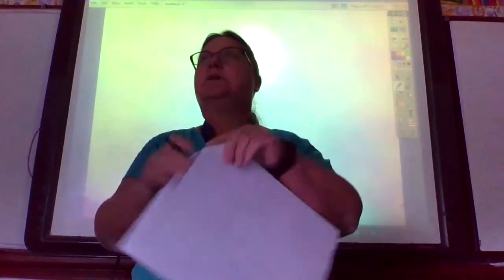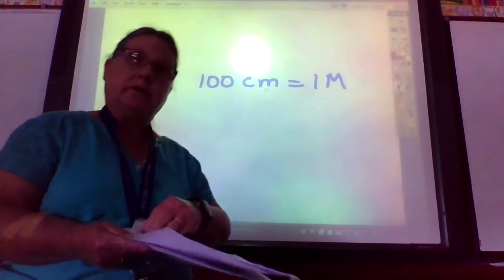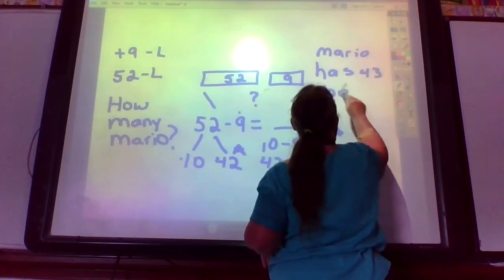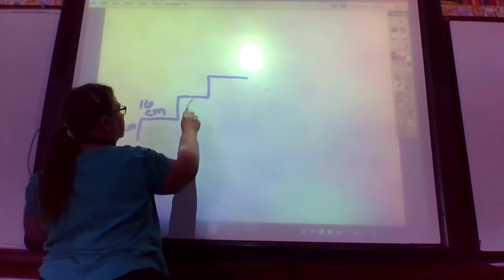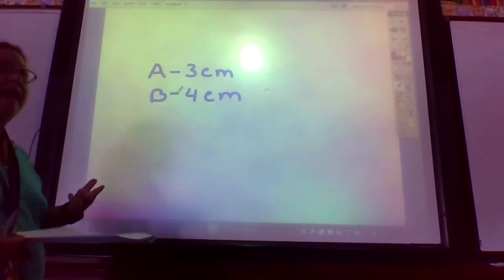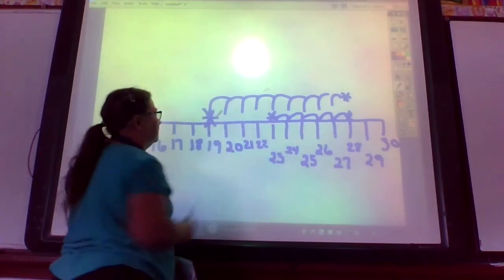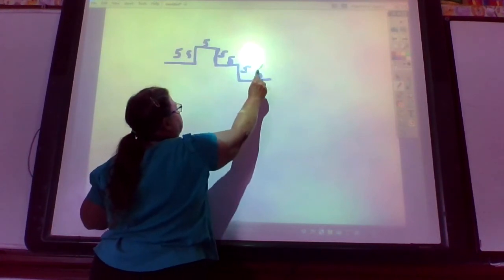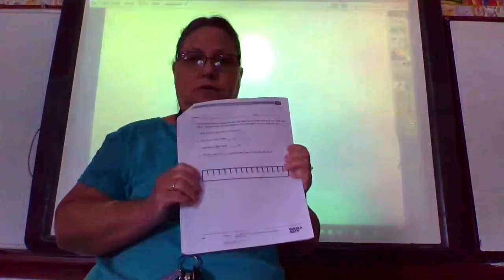2nd grade math lesson 4 Sept. 11, 2020